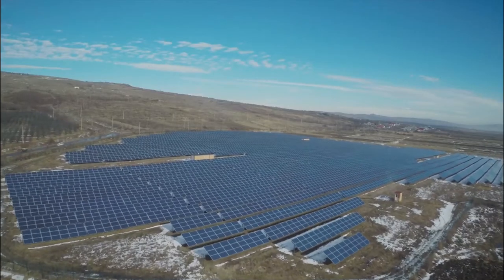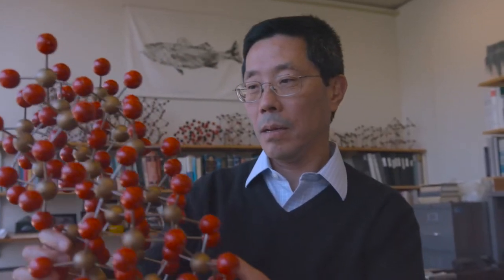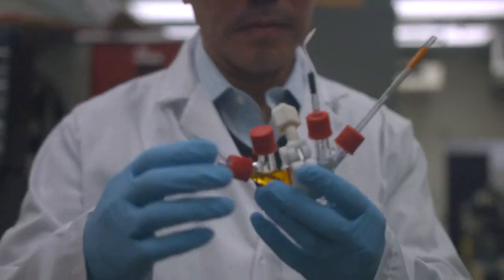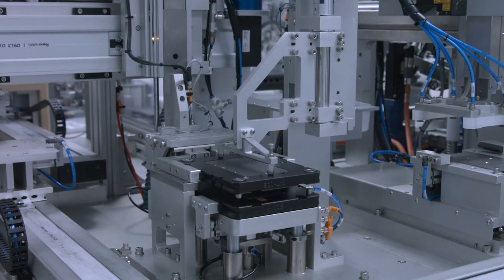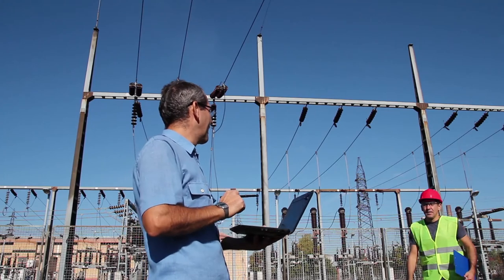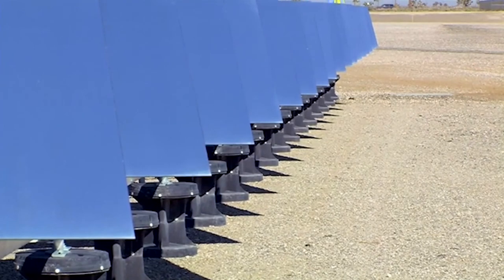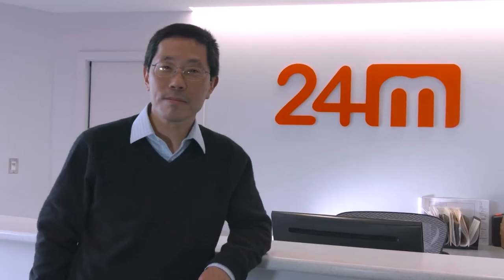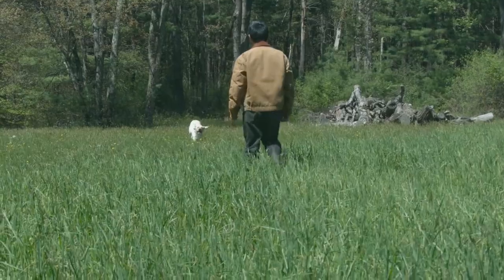Technology Pioneer 2016 - Yet Ming Chiang (24M Mission)